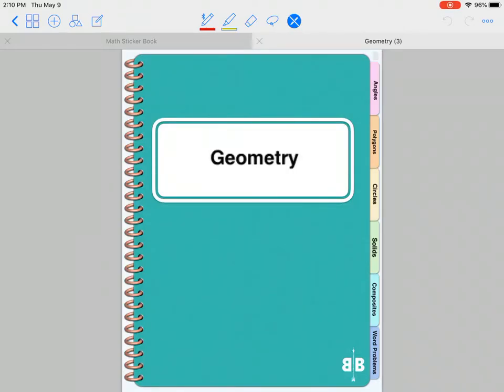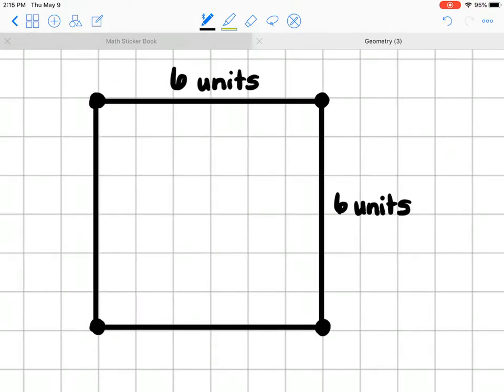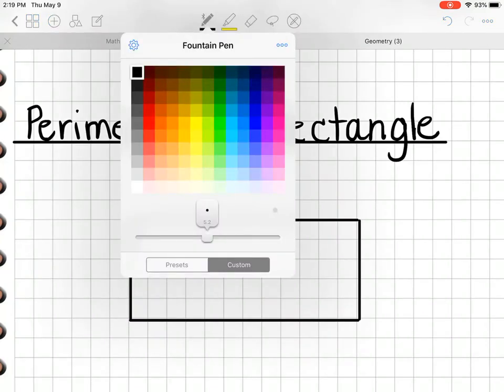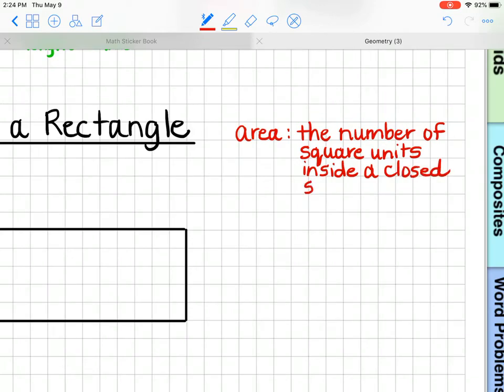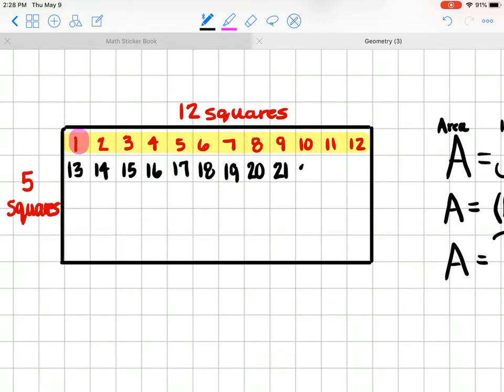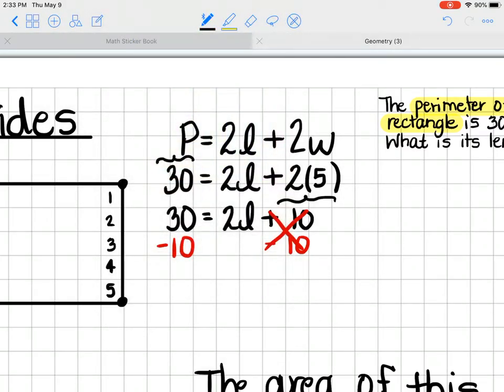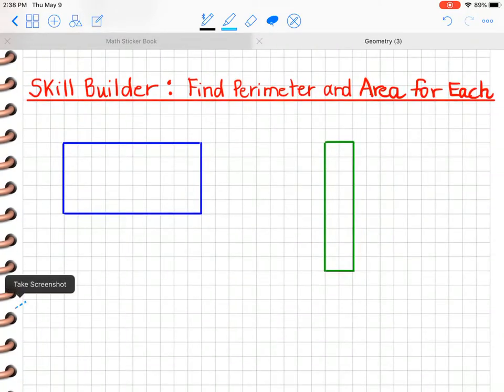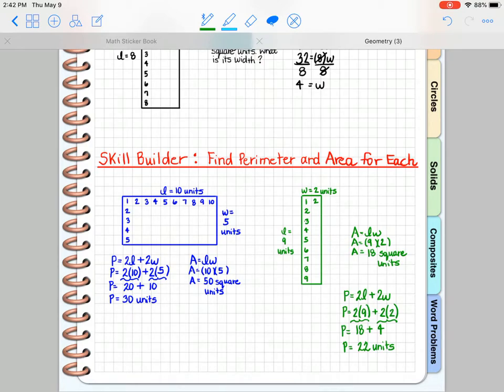Perimeter and Area of Rectangles